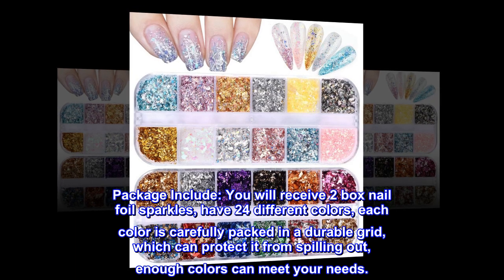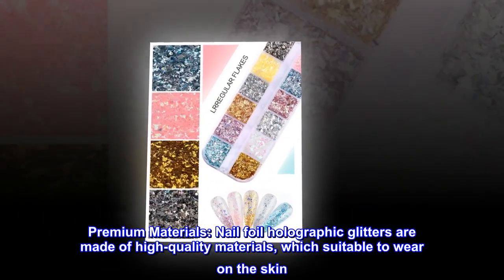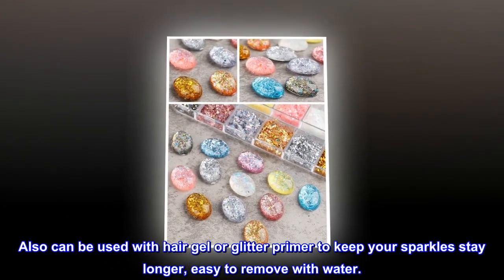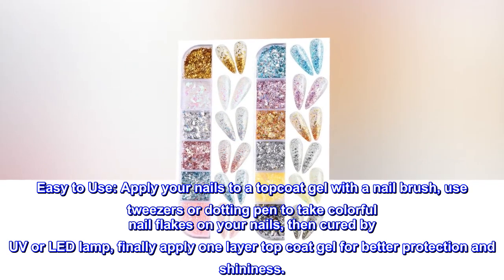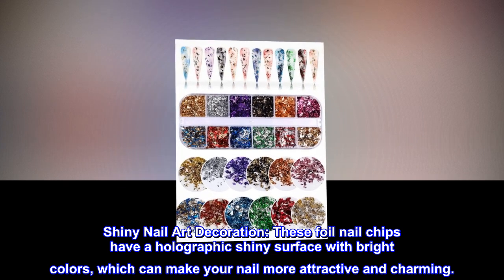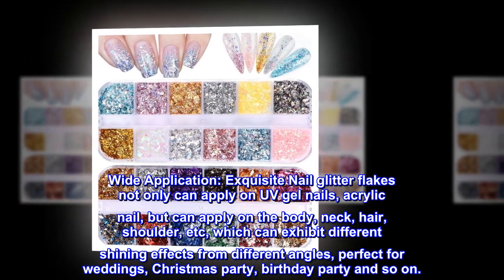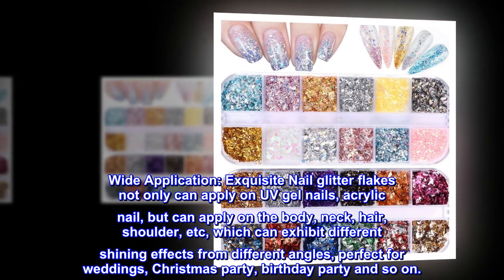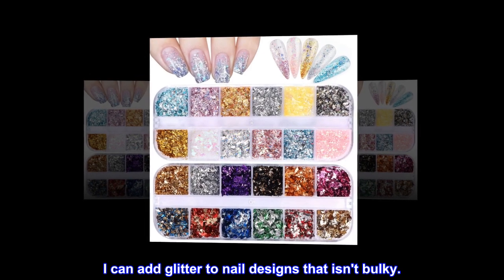24 Grid Holographic Nail Art Foil Flakes, EBANKU Nail Foil Flakes Glitter Nail Sequins Confetti Gold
24 Grid Holographic Nail Art Foil Flakes, EBANKU Nail Foil Flakes Glitter Nail Sequins Confetti Gold

Package Include: You will receive 2 box nail foil sparkles, have 24 different colors, each color is carefully packed in a durable grid, which can protect it from spilling out, enough colors can meet your needs.
Premium Materials: Nail foil holographic glitters are made of high-quality materials, which suitable to wear on the skin. Also can be used with hair gel or glitter primer to keep your sparkles stay longer, easy to remove with water.
Easy to Use: Apply your nails to a topcoat gel with a nail brush, use tweezers or dotting pen to take colorful nail flakes on your nails, then cured by UV or LED lamp, finally apply one layer top coat gel for better protection and shininess.
Shiny Nail Art Decoration: These foil nail chips have a holographic shiny surface with bright colors, which can make your nail more attractive and charming.
Wide Application: Exquisite Nail glitter flakes not only can apply on UV gel nails, acrylic nail, but can apply on the body, neck, hair, shoulder, etc, which can exhibit different shining effects from different angles, perfect for weddings, Christmas party, birthday party and so on.
 Awesome product
This worked exactly as I hoped it would. I can add glitter to nail designs that isn't bulky.